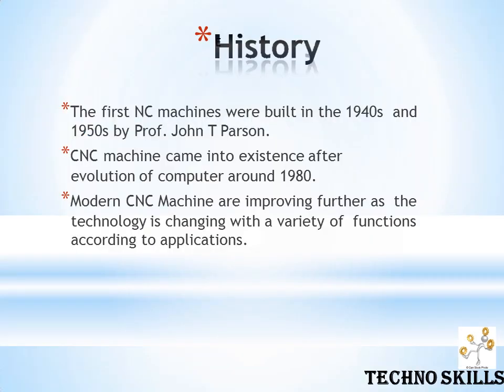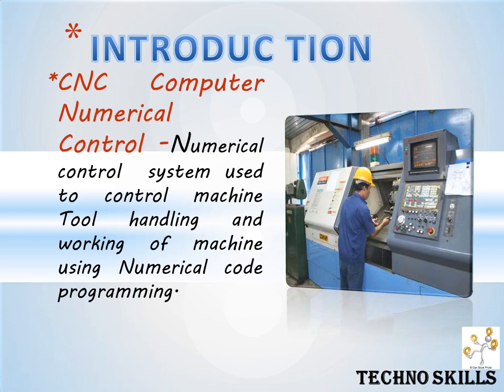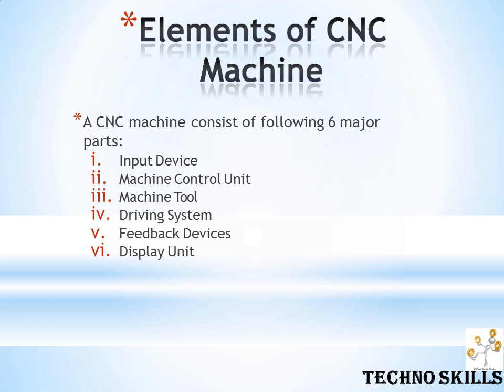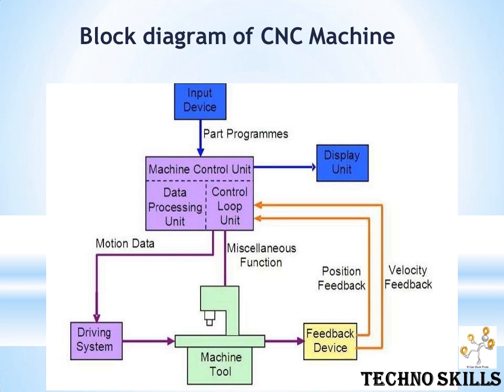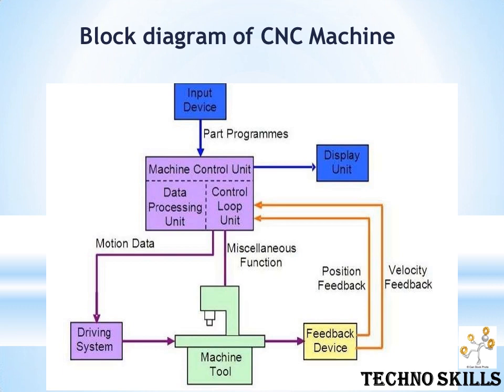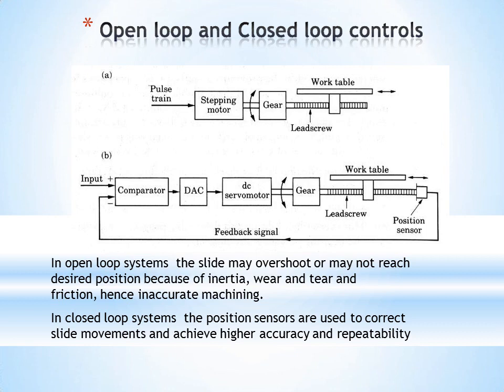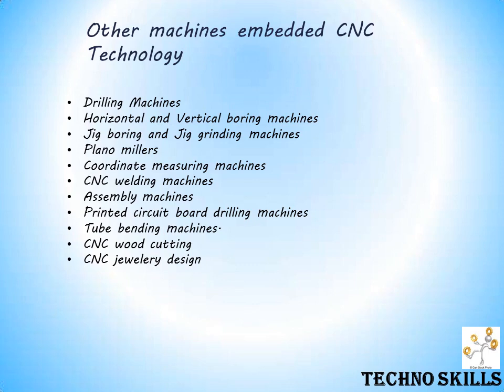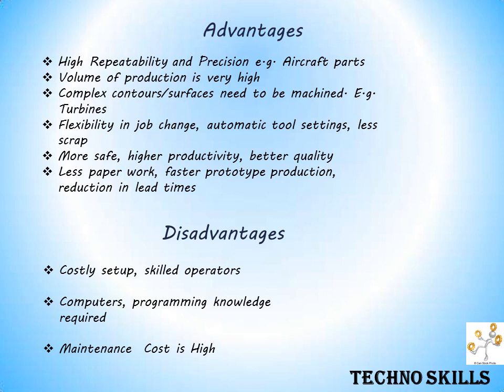CNC Basics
Basics Of CNC Machine is explained in this video about  the CNC definition and how cnc look like ,cnc parts and Elements of CNC machine .advantages of CNC and Types of CNC machine used in Industry
CNC Training
CNC Machines
CNC parts
# Elements of CNC
CNC Controller

Free Online training on CNC and advance technology for our Subscribers